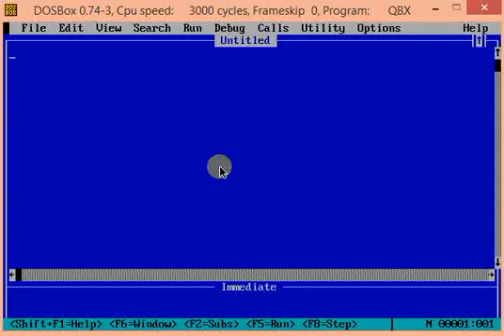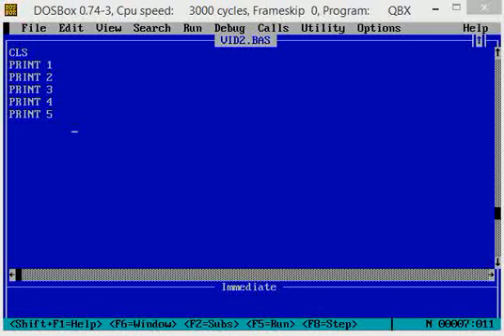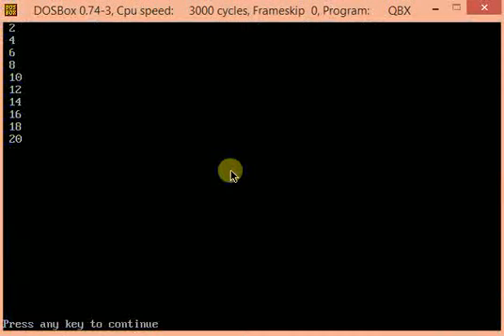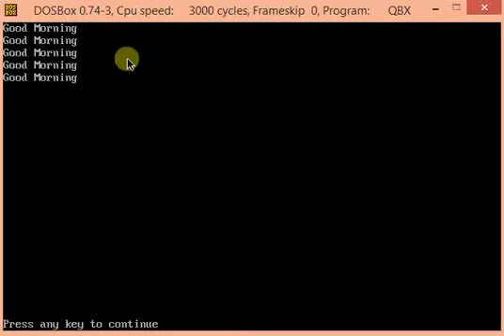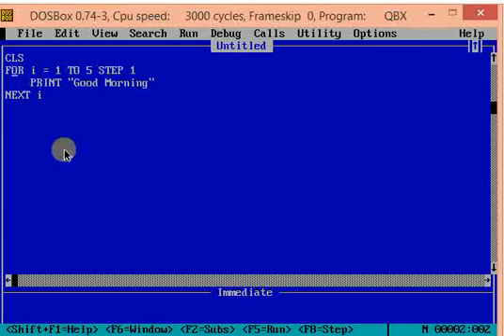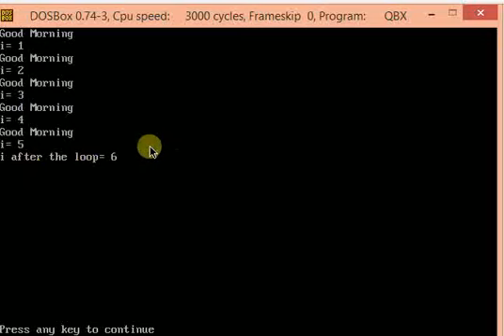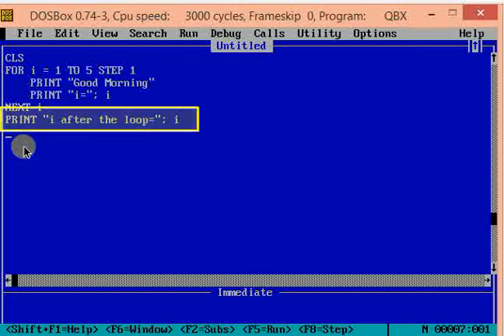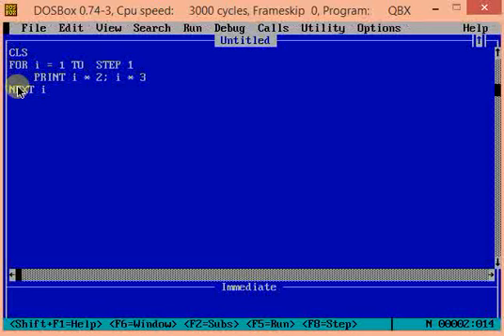video 11 - loop part 1